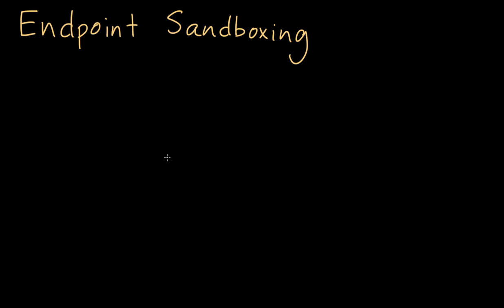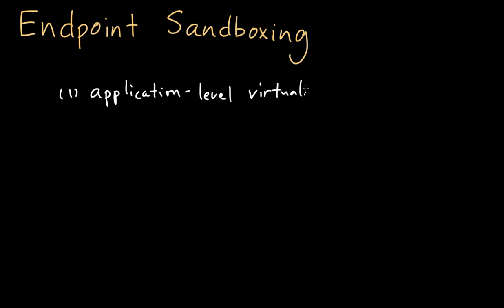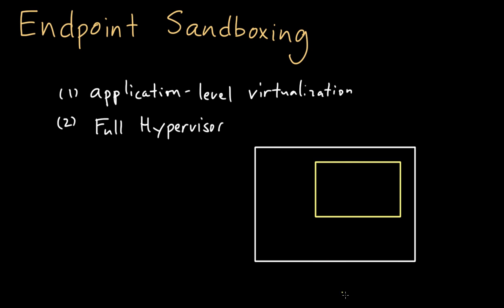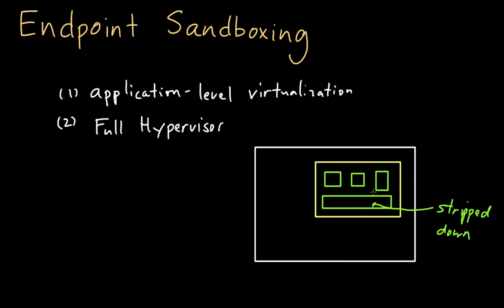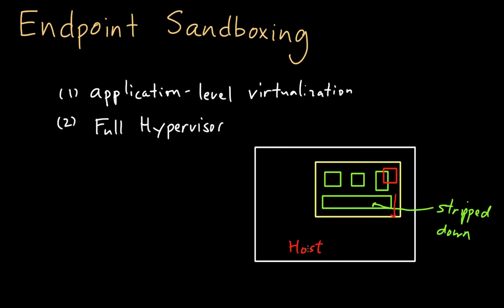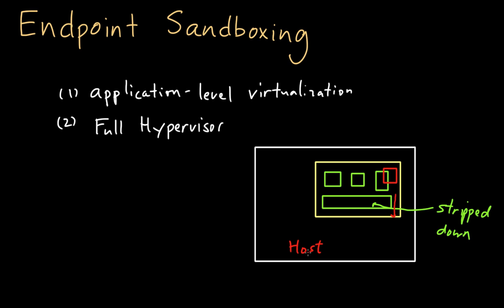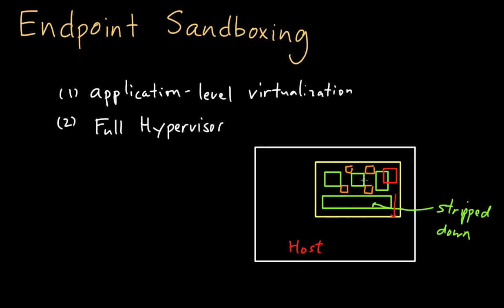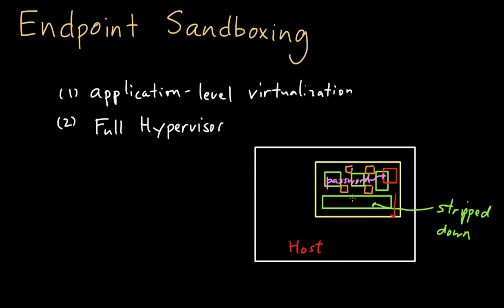Malware Protection Techniques: Endpoint Sandboxing